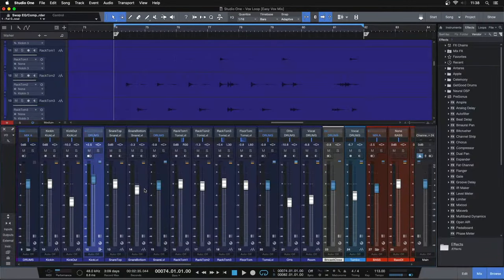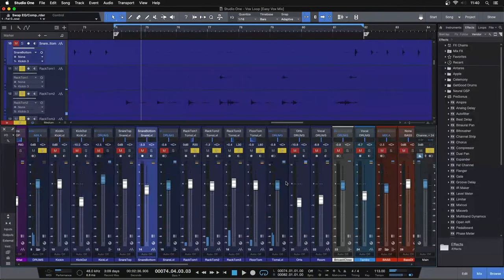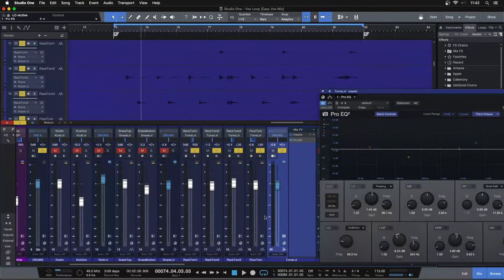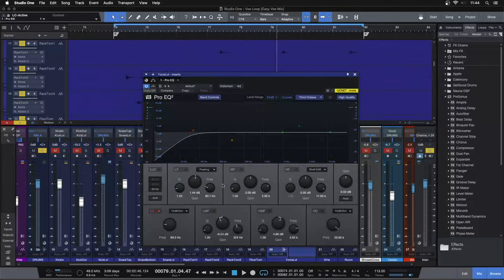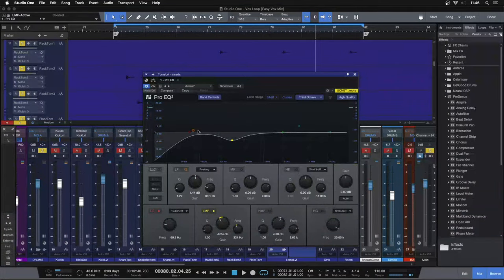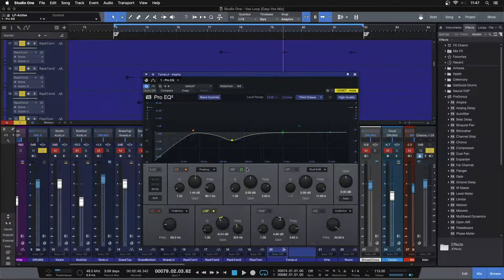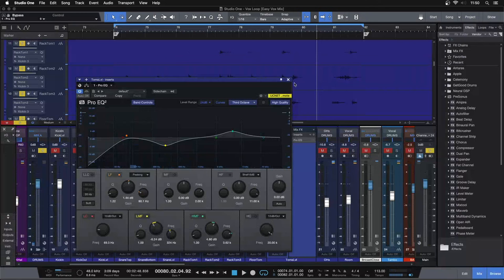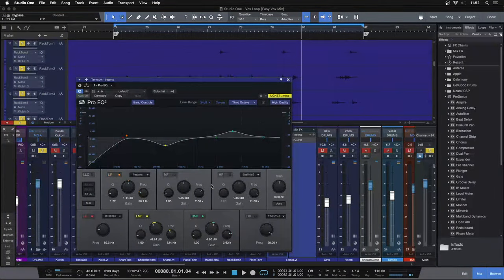How To EQ Toms In Just 3 Steps (Drum Mixing Tips)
In today's video I show you how to eq toms in just 3 steps. You will discover:

- How to remove muddiness from your toms
- The technique cleaning up your toms low end
- How boosting the highs can give you more stick attack